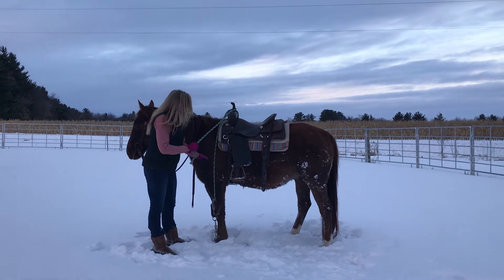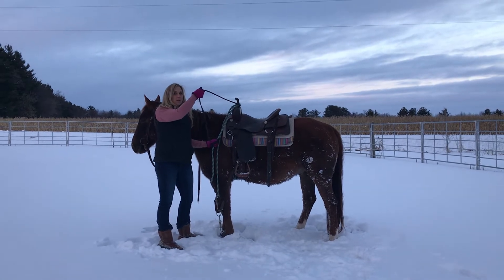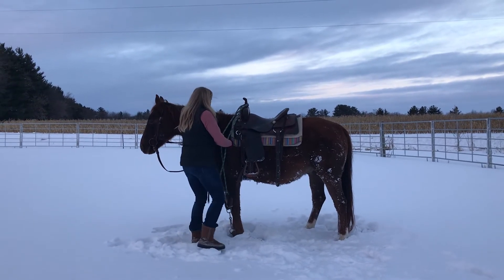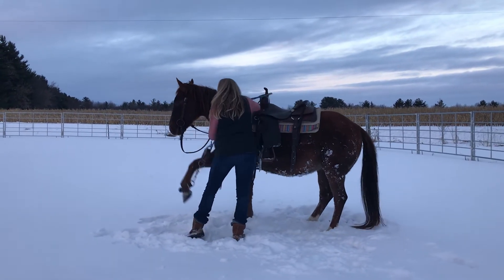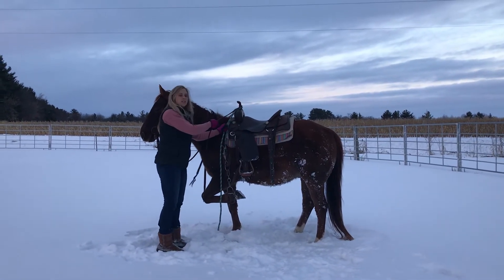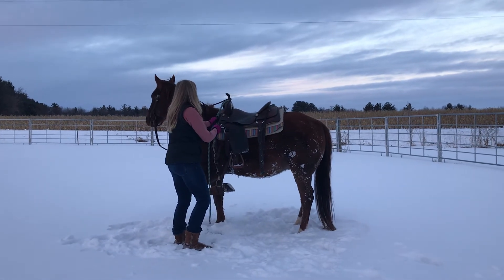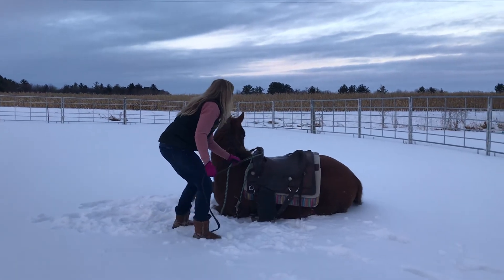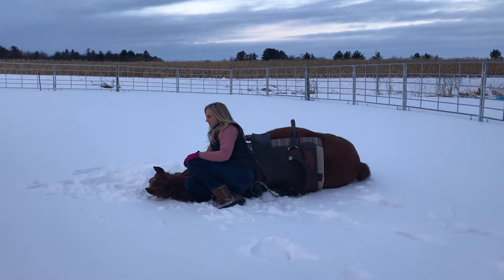Final step of laying your horse down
Final steps! Message me if you need help! I’m here for you ❤️ will continue to try to perfect this process for you.